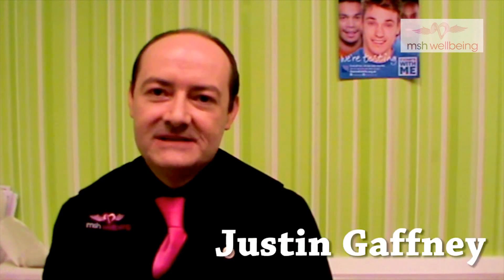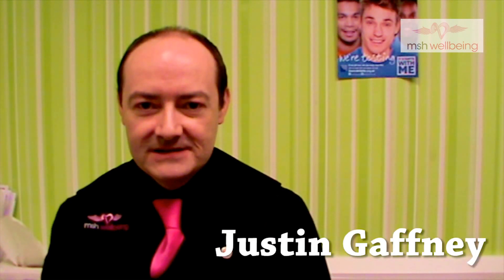Rapid HIV Testing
During November in the run up to World AIDS Day, MSH will be delivering a series of short info clips on HIV, testing, treatments and advances towards a cure, through our You Tube channel

To promote HIV testing, we're running the "15 Campaign" - 15 reasons to test, results in 15 mins, for £15.